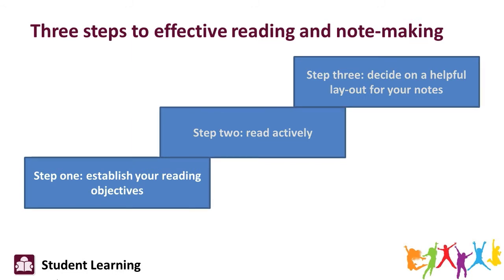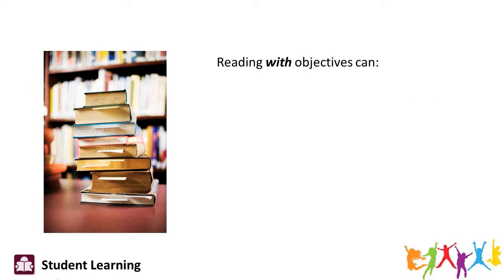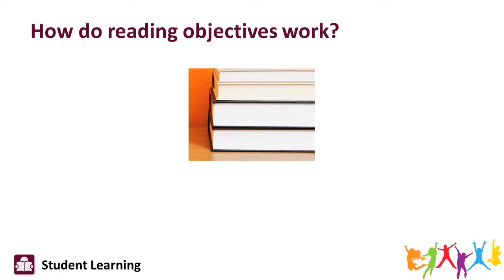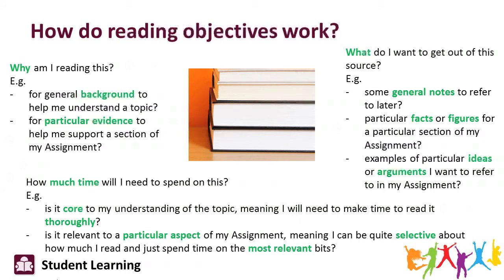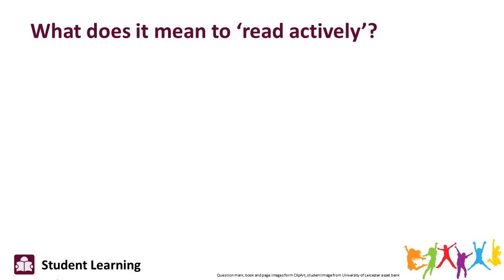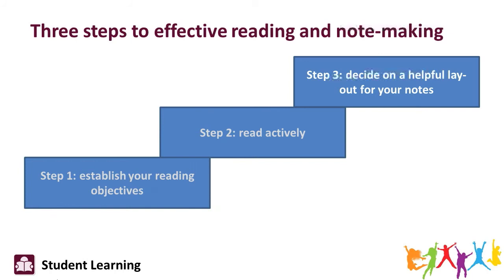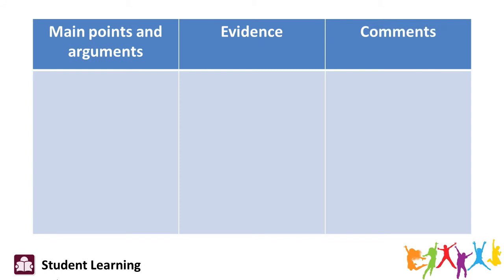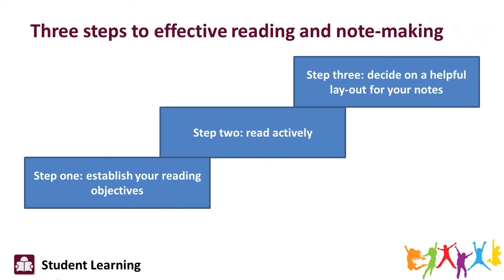Reading and taking notes for your LEAP or EPQ Academic Assignment